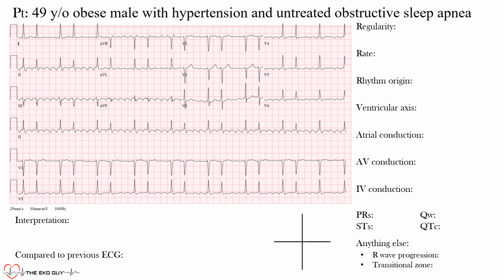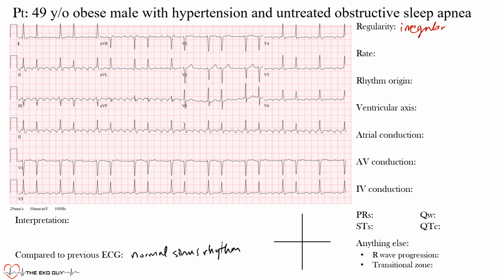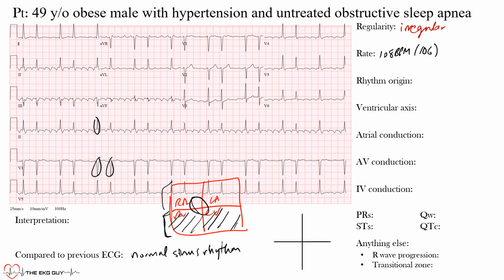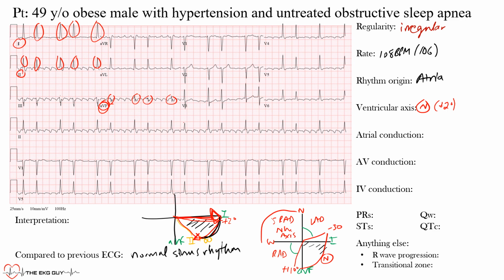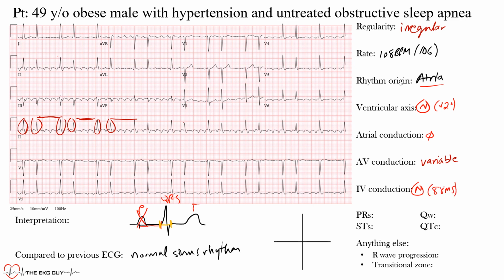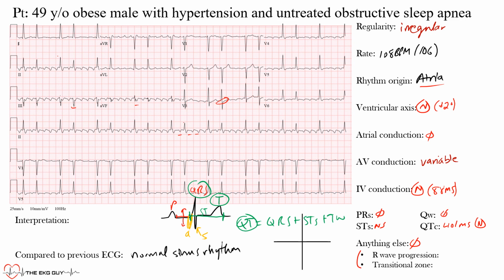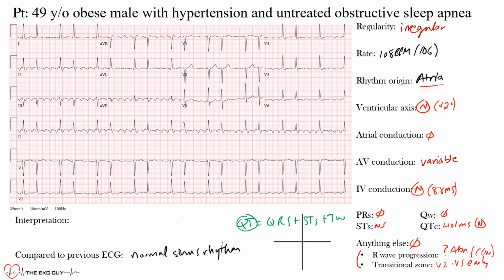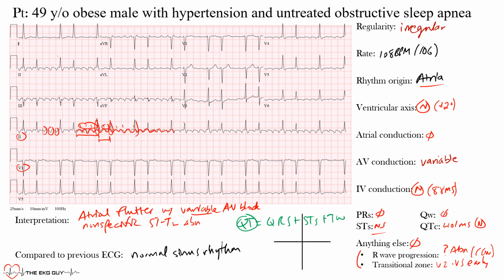EKG/ECG of the Week #37 | The EKG Guy